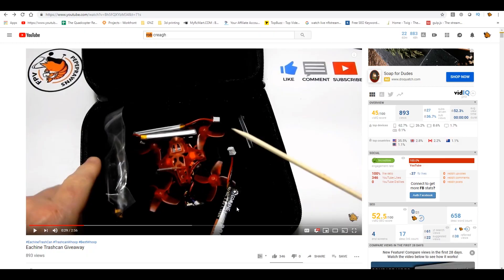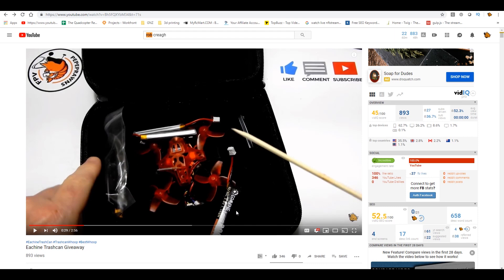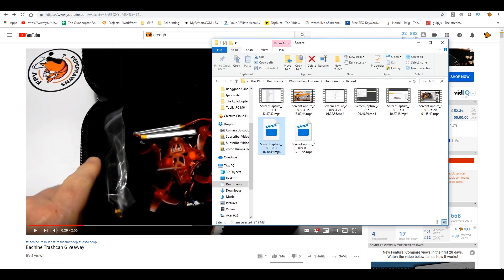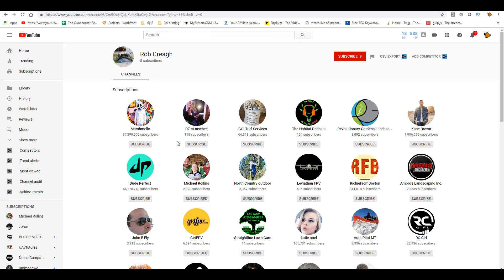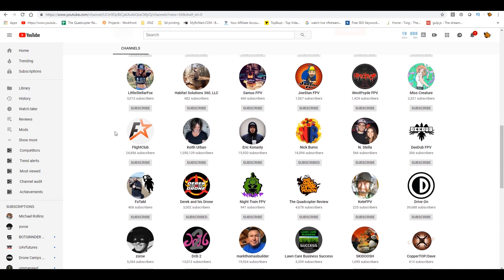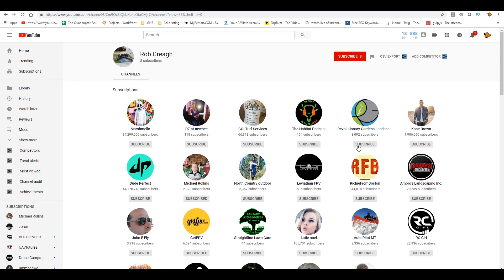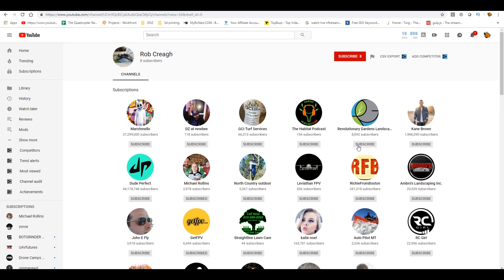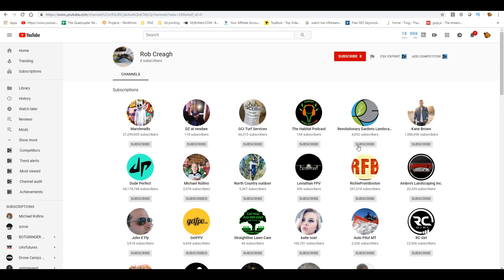Eachine Trashcan Giveaway Winner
code: Drones6
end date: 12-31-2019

code: Parts8
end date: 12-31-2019